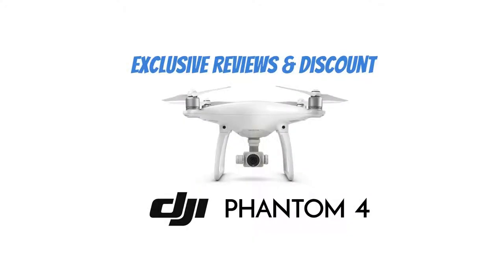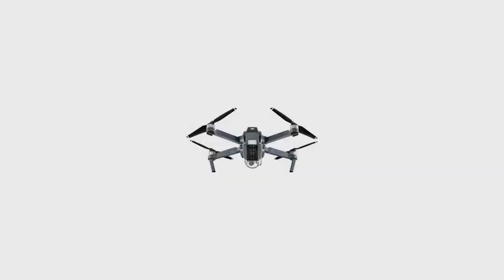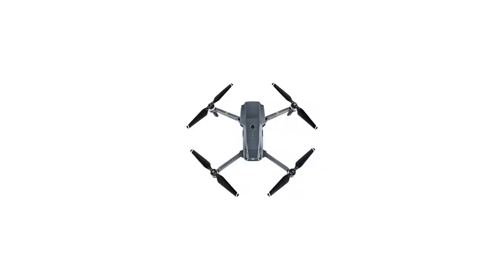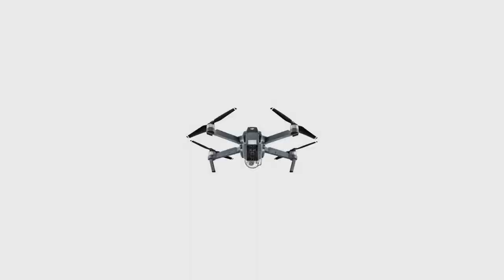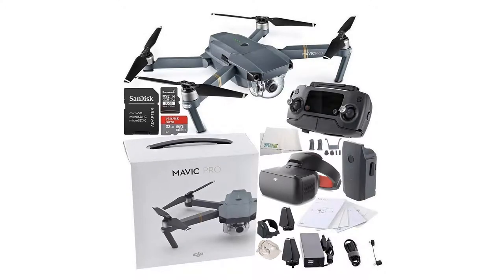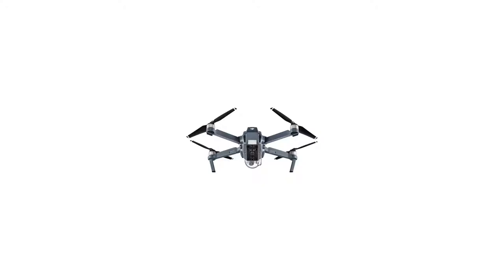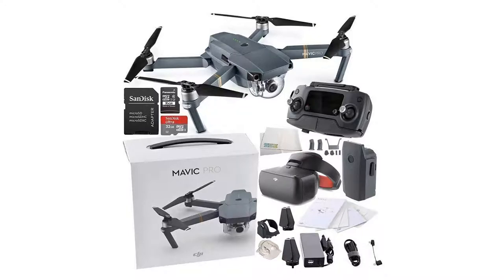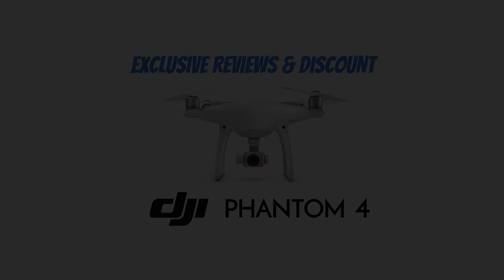DJI Mavic Pro Collapsible Quadcopter|DJI Goggles Virtual Reality VR FPV POV Starter Bundle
The Mavic from DJI packs features you once thought possible only on much larger platforms into a compact quadcopter that is snappy, agile, and captures high-resolution images. The drone features an advanced flight control system that draws on a host of sensors  including a ground-facing camera, ultrasound, GPS, dual redundant IMUs, and more  to keep track of where it is flying in 3D space and even avoid collisions.
The Mavic works in tandem with DJI&#039;s GO mobile app for accessing settings, getting a telemetry readout, viewing a low-latency video feed, and even editing and sharing your footage. In addition traditional joystick style controls, you can fly with simple tap-based commands, and the Mavic can even recognize gestures for the perfect selfie.This Bundle Includes:DJI Mavic ProManufacturer Accessories:Remote ControllerIntelligent Flight Battery for Mavic Quadcopter3 x 8330 Quick Release Folding Propellers

for Mavic DroneGimbal ClampChargerAC Power Cable for Charger16GB microSD CardMicro-USB CableRC Cable for Mavic Controller (Lightning) RC Cable for Mavic Controller (Reverse Micro-USB) 2 x RC Cable SliderAdditional Accessories Include: DJI Goggles 1080p HD Immersive FPV Drone Accessory (Racing Edition) SanDisk Ultra 32GB microSD Card with Adapter Lens HoodLanding Gear Height Extender Kit StabilizersTransparent Lens Cover/Gimbal LockMicrofiber Cleaning Cloth

 dji mavic air dji spark dji mavic review